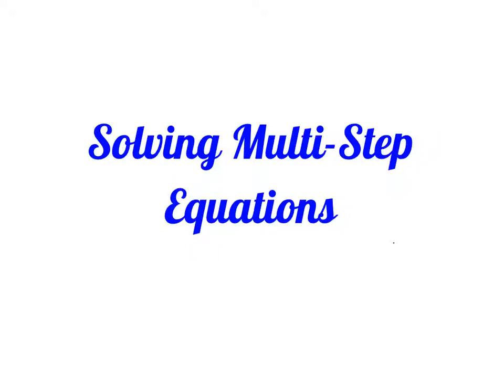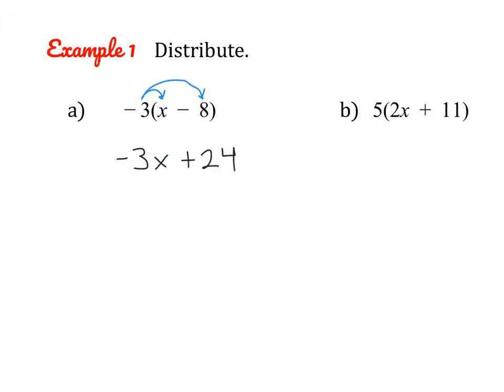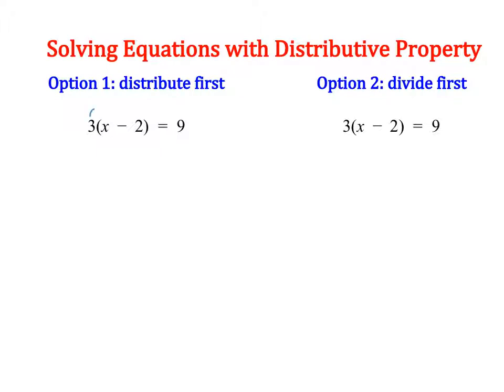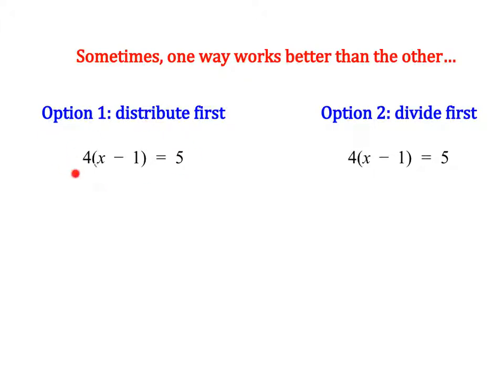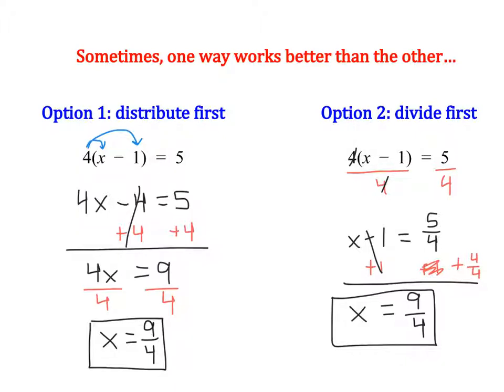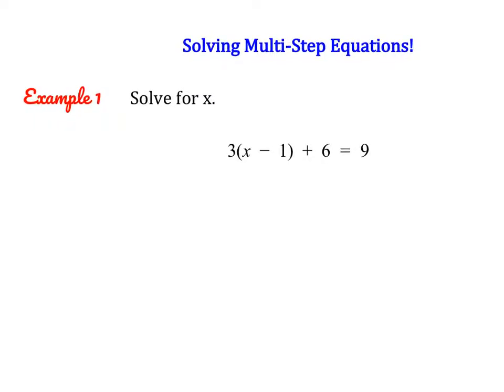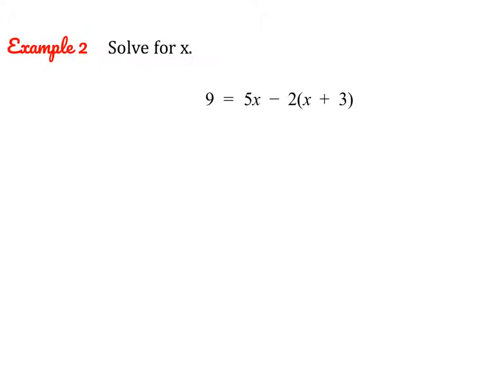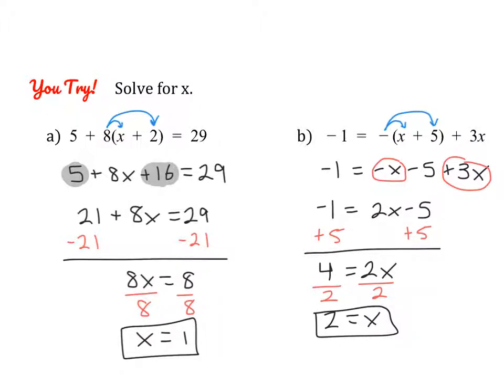Solving Multi-Step Equations